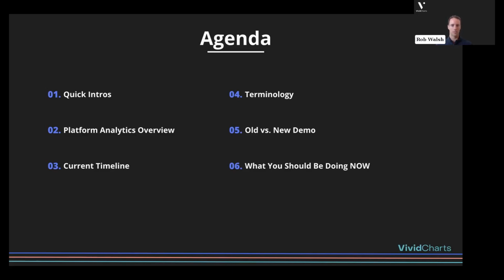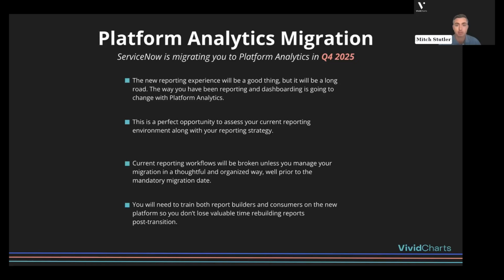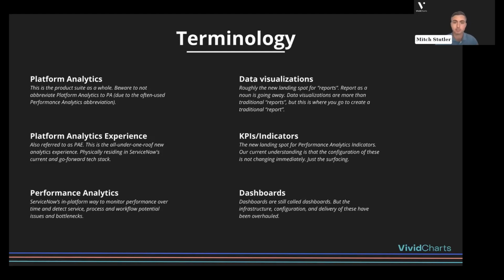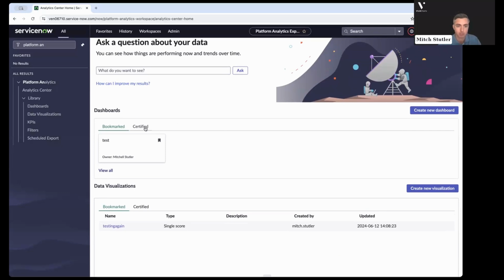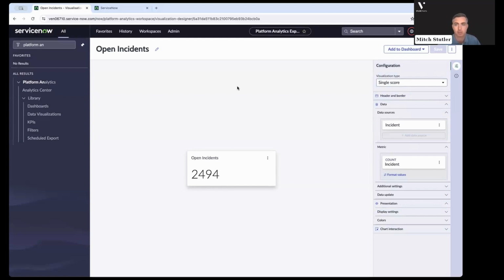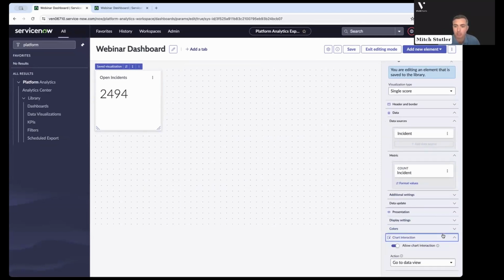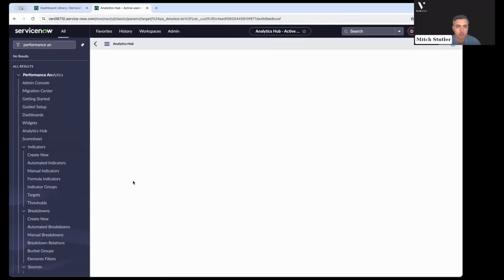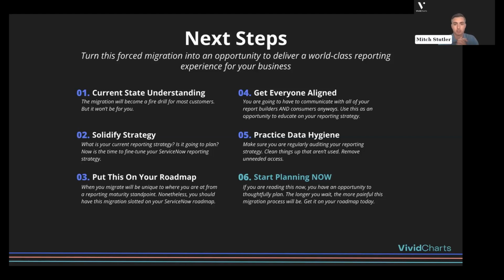Ready or Not — You're Headed to the NEW ServiceNow Platform Analytics Experience | Webinar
@servicenow is mandating a migration to the Platform Analytics Experience in 2025 - is your organization ready?

In this webinar, the VividCharts co-founders will walk you through what the migration means for your report builders and consumers, and what the right timeline for migration planning looks like (the news is that you should start planning now).

Check out our first installment of an educational series around the Platform Analytics Experience!